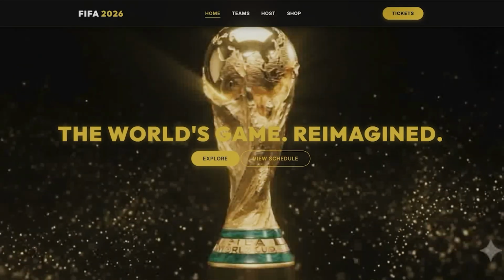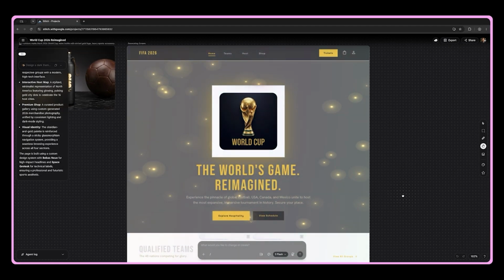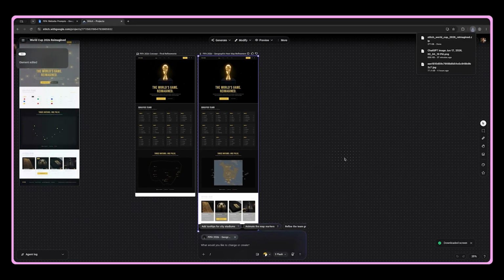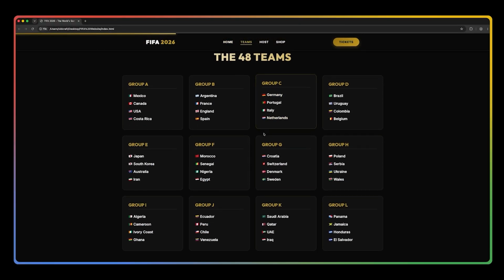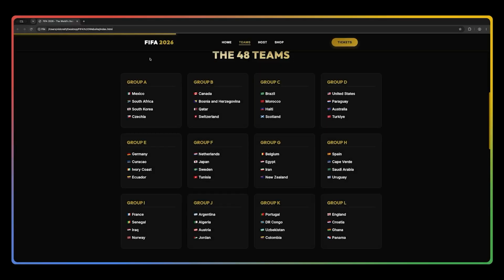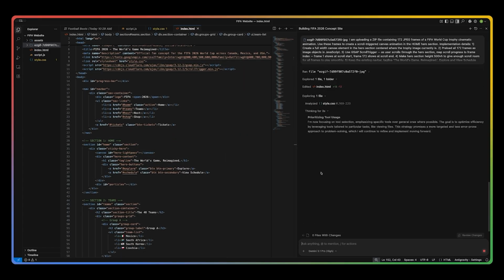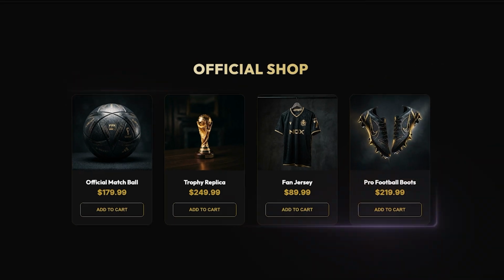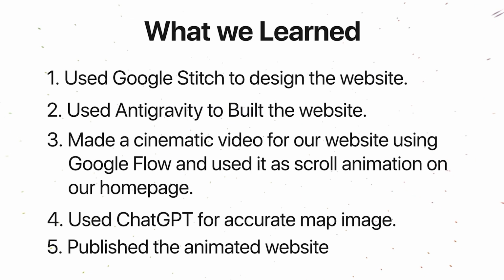Stop Coding! How to Build Custom Animated Websites with AI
Stop Coding! How to Build Custom Animated Websites with AI | Build Your Own FIFA 2026 Fan Portal

In this video you will learn how to build a fully animated website from scratch for free. Whether you're a beginner, creator, or someone who has never written a single line of code, this guide covers everything you need to go from a blank idea to a live website with scroll animation without spending anything.
You will learn how to use Google Stitch to design your website visually before touching any code, how to build the entire website using Google Antigravity just by describing what you want in plain English, and how to use Google Flow to generate a cinematic AI video and break it down into frames for a smooth scroll animation effect. You will also see how to use EZGif to extract frames from any video, how to implement scroll animation using those frames inside your project, and how to deploy your finished website live on Netlify completely for free in under a minute.
Plus, discover the exact workflow that combines four free AI tools — Google Stitch, Google Antigravity, Google Flow, and ChatGPT — into one seamless pipeline that any beginner can follow and replicate for any website idea.
If you want to build animated websites using AI tools without coding experience and host them for free, this is the only vibe coding tutorial you need.

💬 Drop a comment — which part surprised you the most?

Related Questions:
how to make website using ai
how to create website using ai
how to create a website using ai for free
how to create gsap on scroll animation
how to make animation scroll website video
how to make framer scroll animation
website with scroll animation
scroll animation website with antigravity and claude
how to use antigravity
how to use unlimited antigravity for free